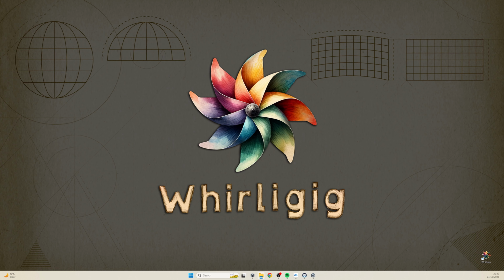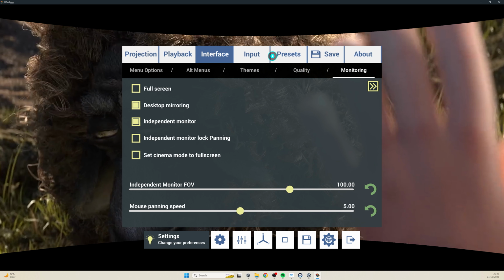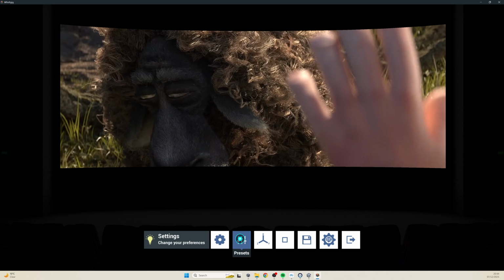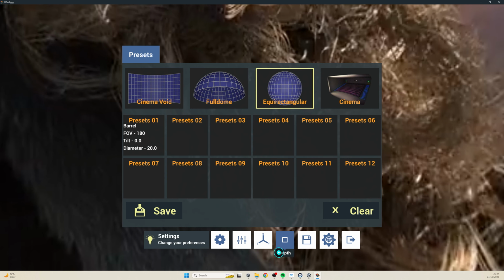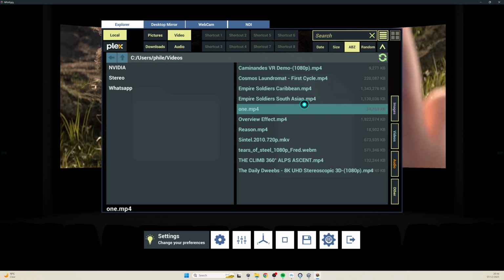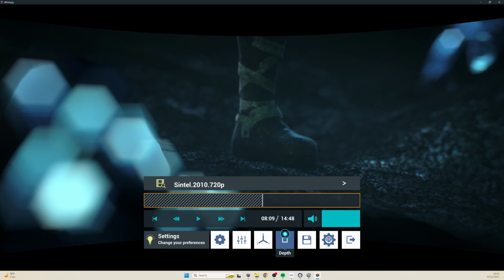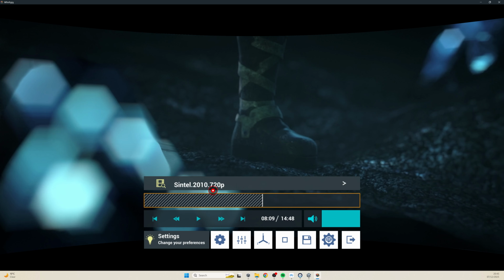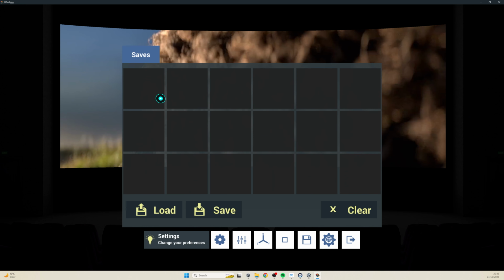Whirligigs Presets and Saves menus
A tutorial of the use of the preset and save menus in Whirligig, going over features and useage.